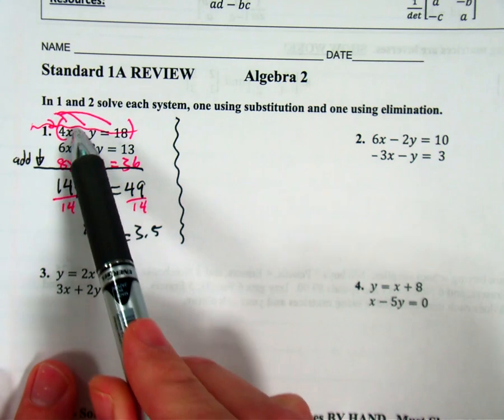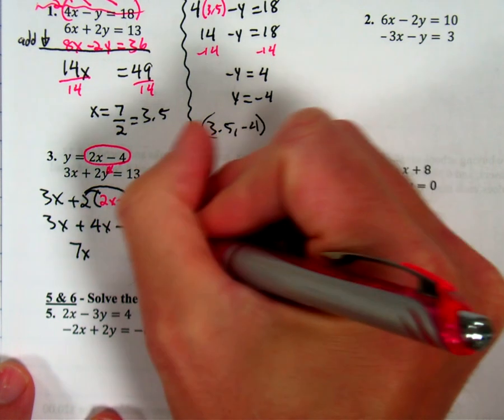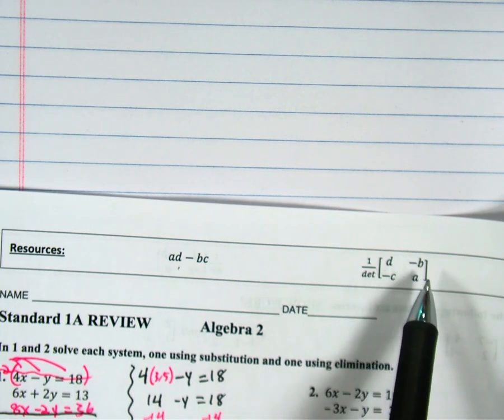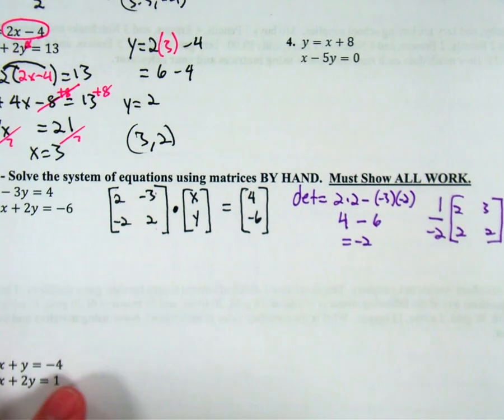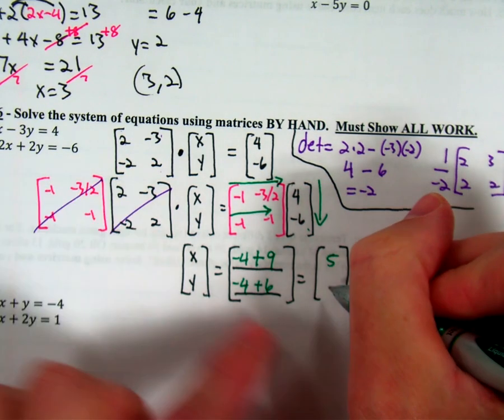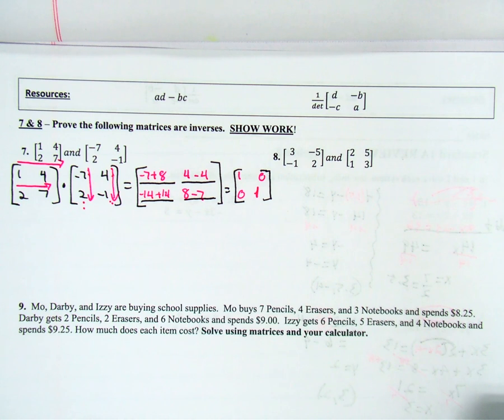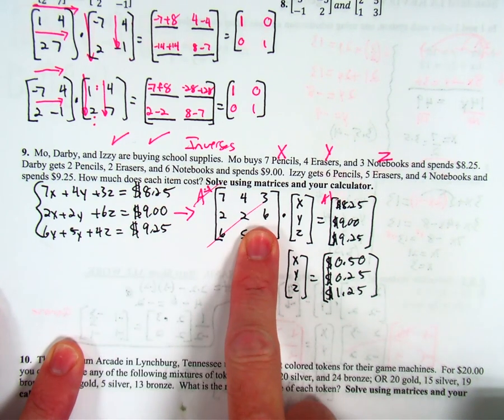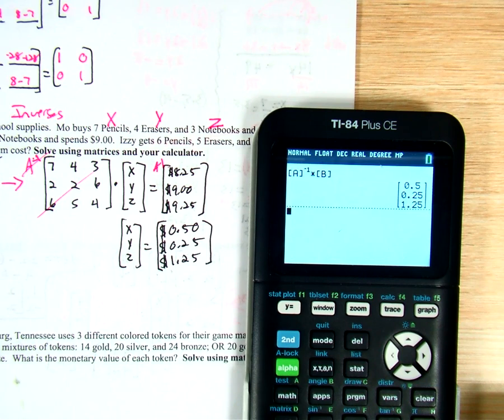Handke Algebra 2 - Standard 1A Summative Review WS